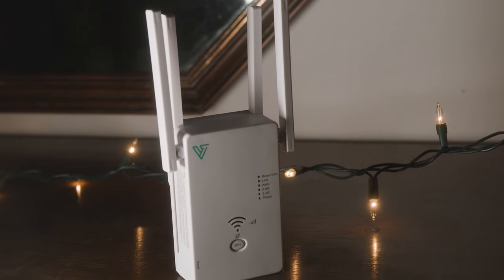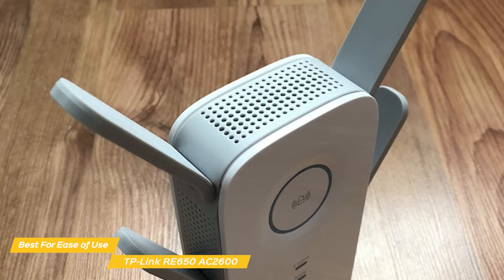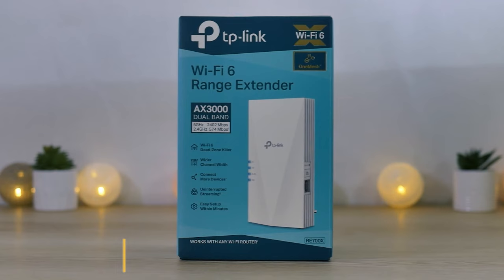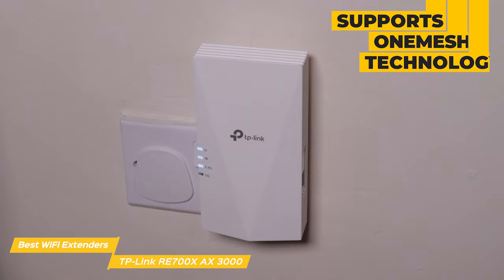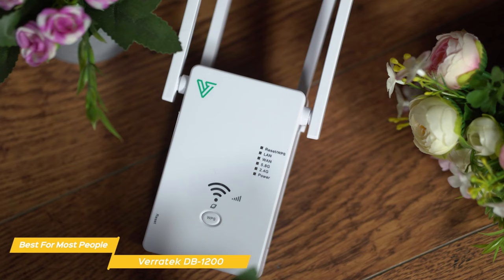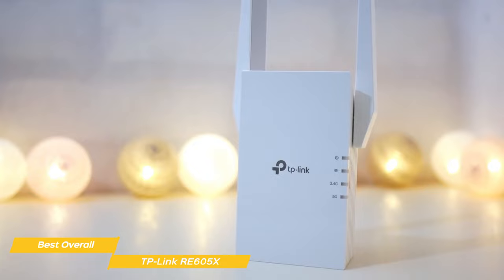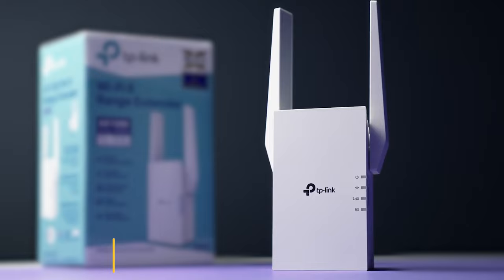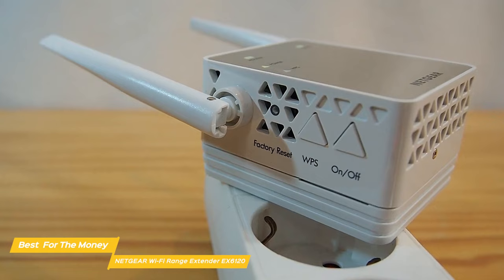TOP 5: Best WiFi Extender 2023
►TP-Link RE650 AC2600 - Best WiFi Extender For Ease of Use
★US Prices
★UK Prices
★CA Prices

►TP-Link RE700X AX 3000
★US Prices
★UK Prices
★CA Prices

►Verratek DB-1200 - Best WiFi Extender For Most People
★US Prices
★UK Prices - N/A
★CA Prices

►TP-Link RE605X - Best Overall WiFi Extender
★US Prices
★UK Prices
★CA Prices

►NETGEAR Wi-Fi Range Extender EX6120 - Best WiFi Extender For The Money
★US Prices
★UK Prices
★CA Prices

We're here to help you boost your WiFi range and improve your home's connectivity with our top picks for the year.

In our selection, we have the TP-Link RE650 AC2600, lauded for its unmatched ease of use. For the budget-conscious, we recommend the NETGEAR Wi-Fi Range Extender EX6120, a powerful yet affordable choice that offers the best value for your money.

We also feature the Verratek DB-1200, our top pick for most people with its optimal blend of features, performance, and affordability. Then there's the TP-Link RE700X AX 3000, another strong contender in our list.

Our best overall WiFi extender for 2023 is the TP-Link RE605X, offering exceptional WiFi extension capabilities and user-friendly setup.

Stay with us as we delve into the unique strengths of these WiFi extenders and why they've earned a spot in our TOP 5.